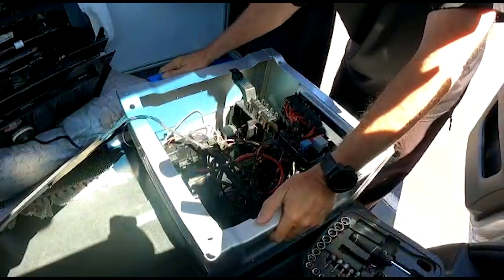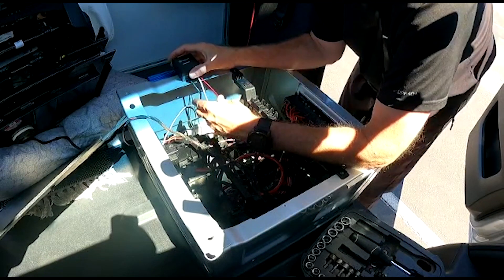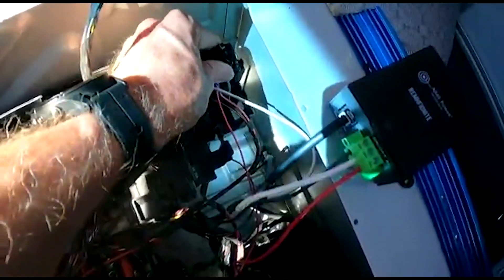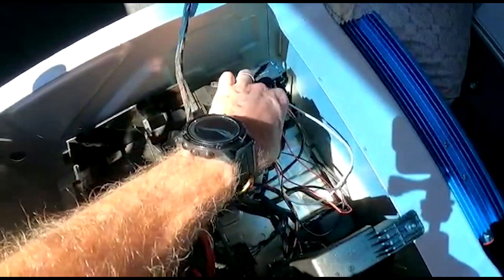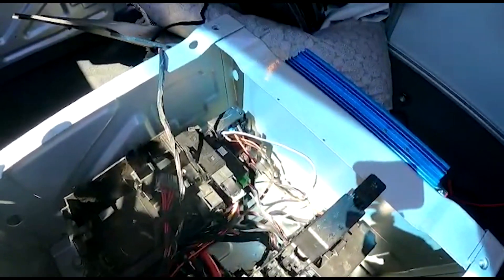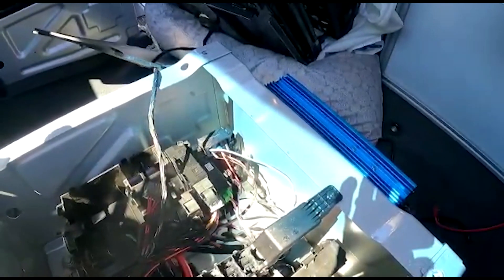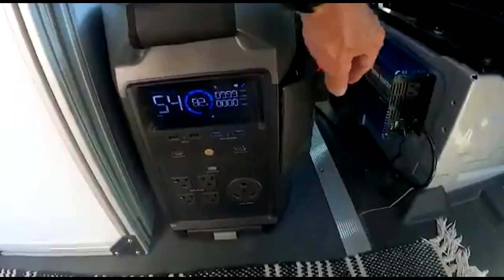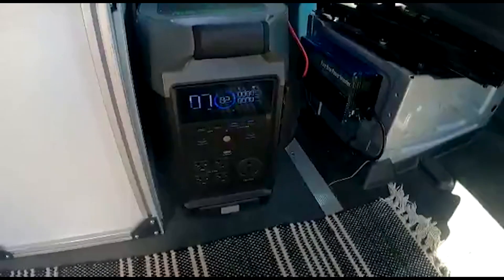HOW TO USE AN INVERTER TO CHARGE (80amps) AN ECOFLOW DELTA PRO WHILE DRIVING. SPRINTER BUILD.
Bob shows you how to use an inverter connected to the starting battery to recharge the house batteries/Ecoflow.